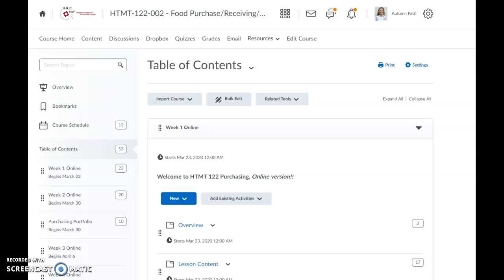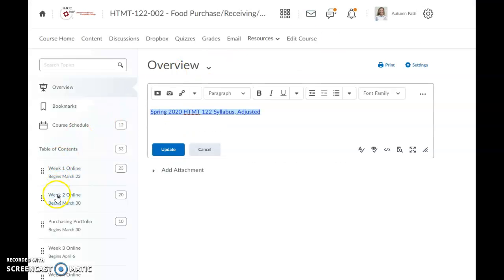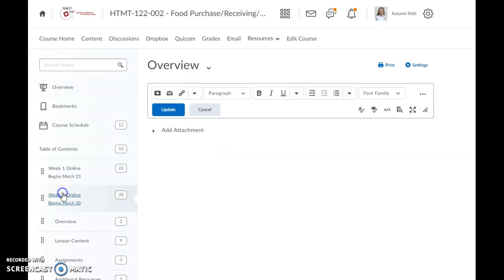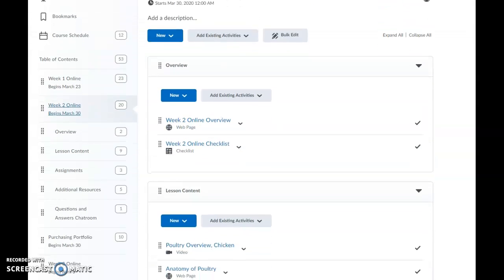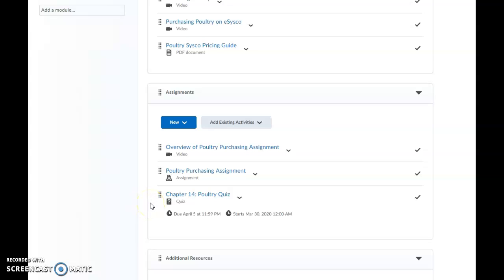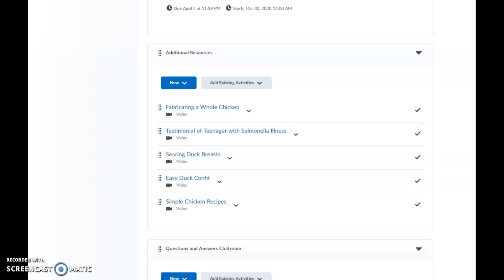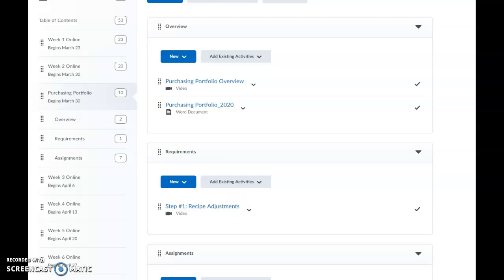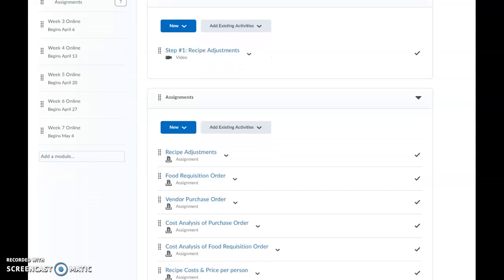Welcome to Week 2 Purchasing